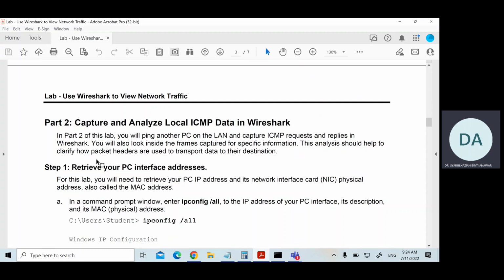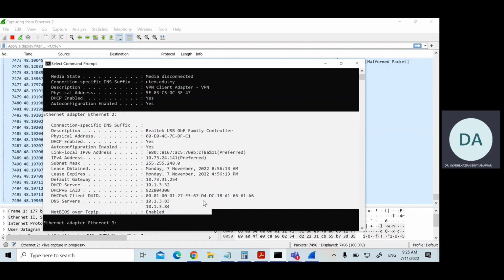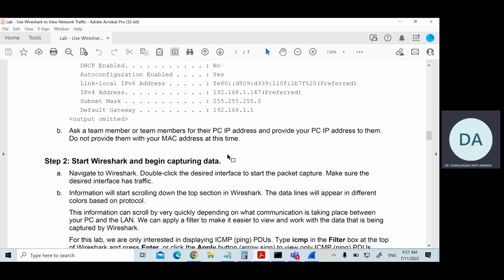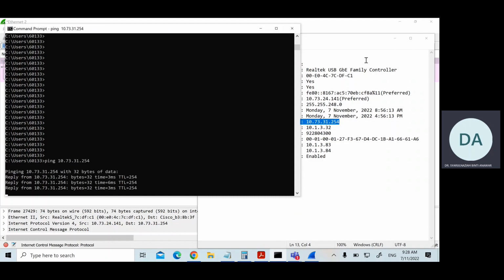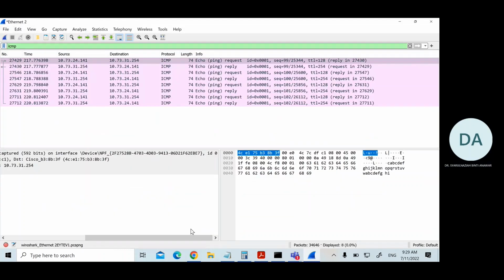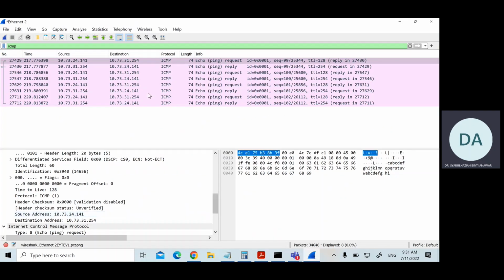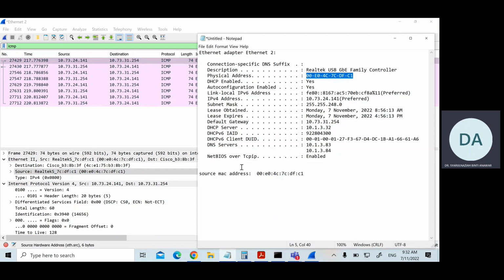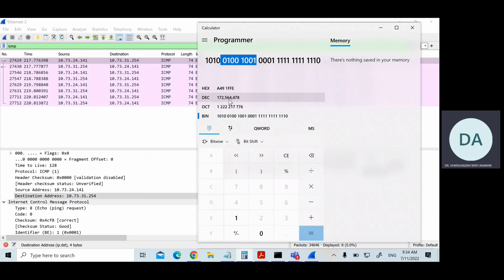Lab 5 (Part 2): Use Wireshark to View Network Traffic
Part 2: Capture and Analyze Local ICMP Data in Wireshark